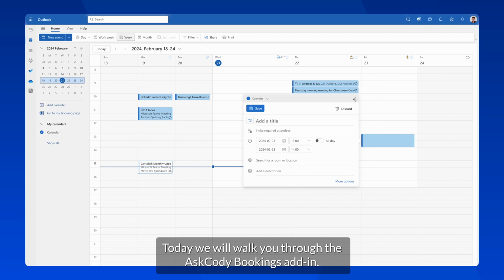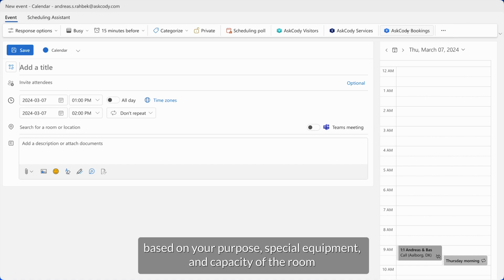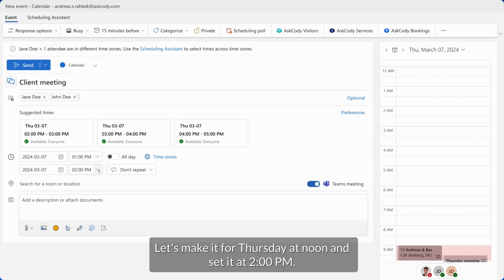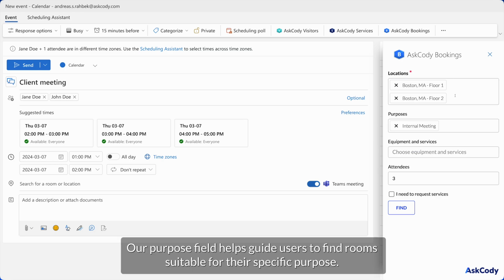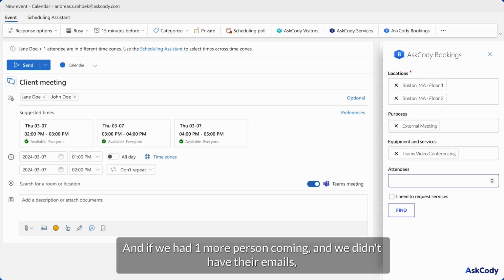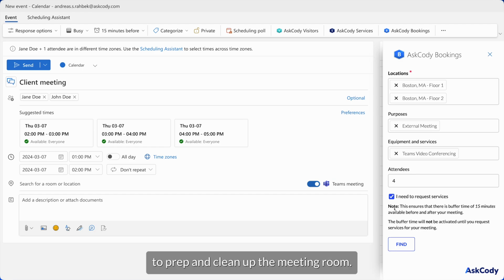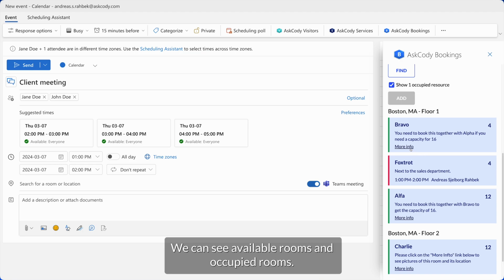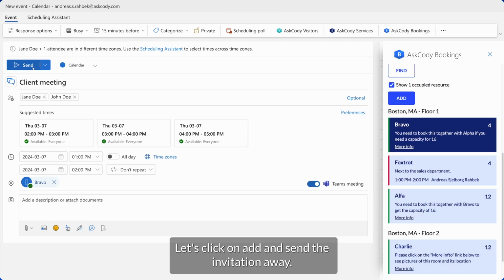How to use the AskCody bookings add-ins